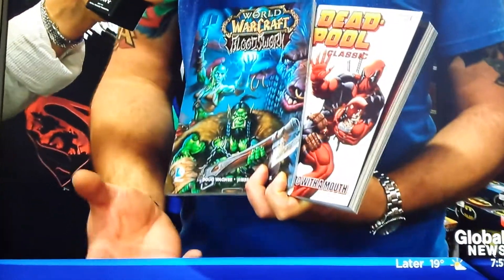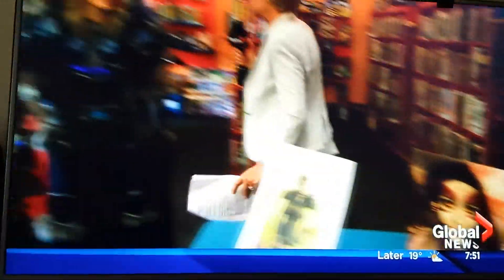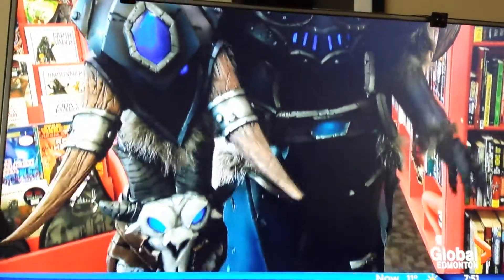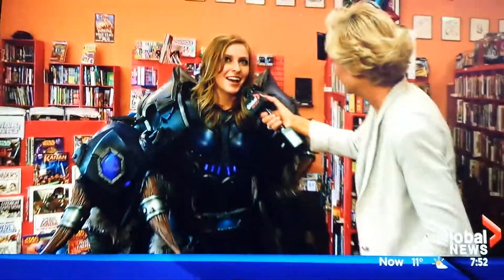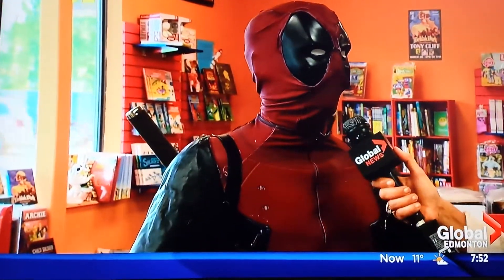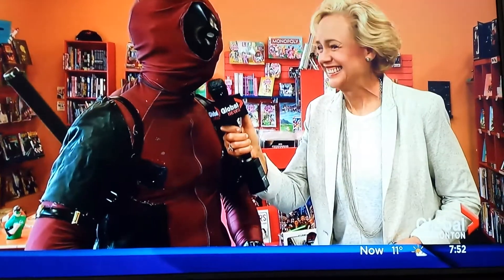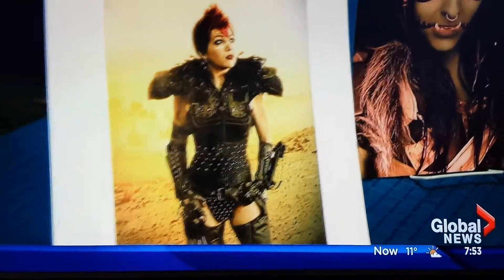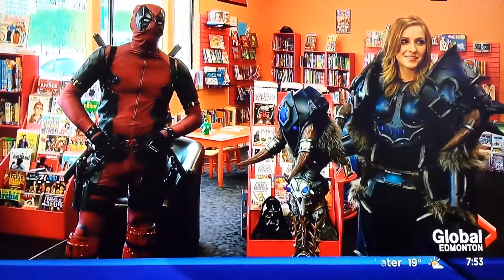C3 Global News Red Deer Expo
Global News interview on cosplay and the first annual Red Deer Comic and Entertainment Expo